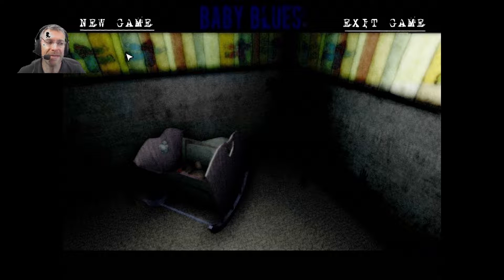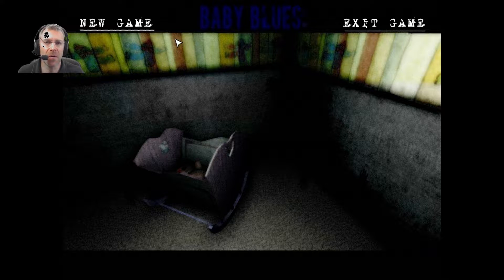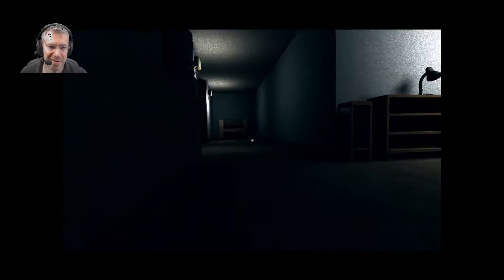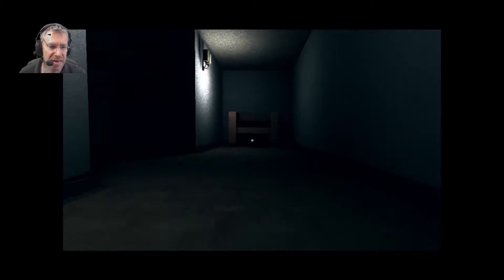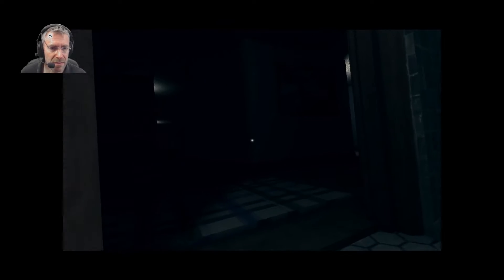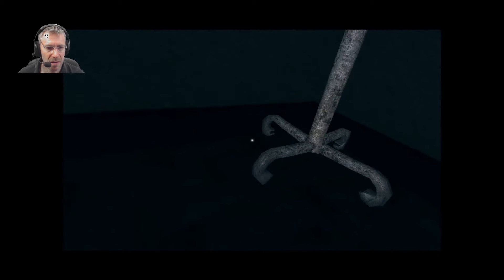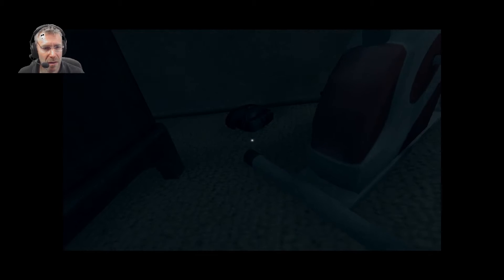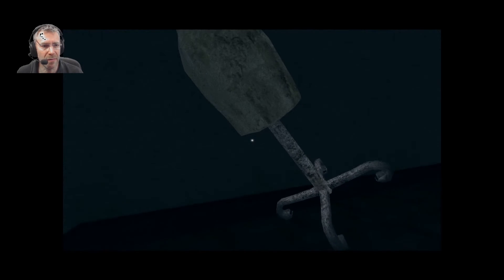Baby Blues Gameplay Part One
Baby Blues is a horror game where the player is placed in the shoes of Tommy The Toddler. Tommy, as all the other children his age loves to play with toys, but the most beloved toys for Tommy are his teddies. The 3-year-old wakes up to a strange noise in the middle of the night with a bright dim light shining in his eyes. Realizing his beloved teddies are missing; He climbs down out of bed and start to look for them..

This game takes place in a house, You play the role of Tommy the 3 year old kid living with his parents. While Tommy never experience anything in his life, this day will come when one day; He wakes up in the middle of the night, he steps off his bed and notice something is missing, his teddies. Tommy goes into the adventure where his only objective is to find his missing teddies and go back to bed, He doesn't care about anything else. While Searching for his teddies, Something strange is happening in the house but Tommy won't give up, not yet.